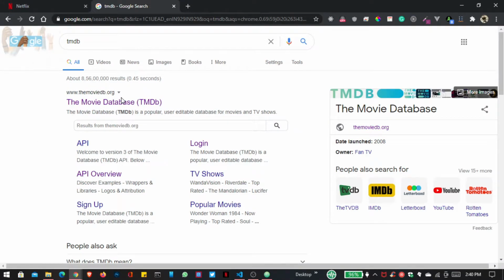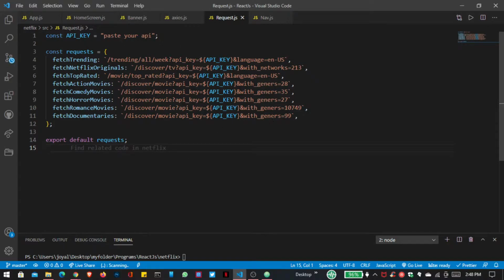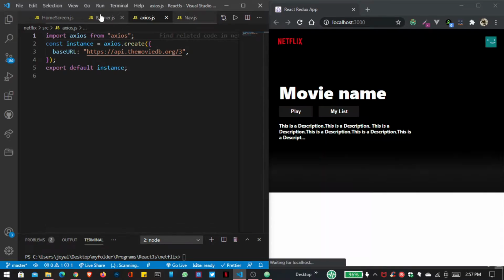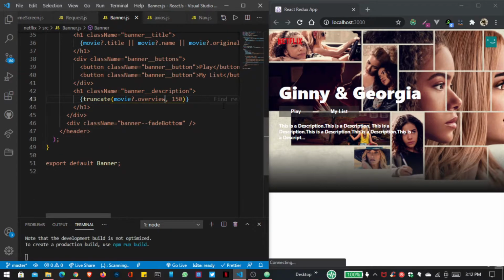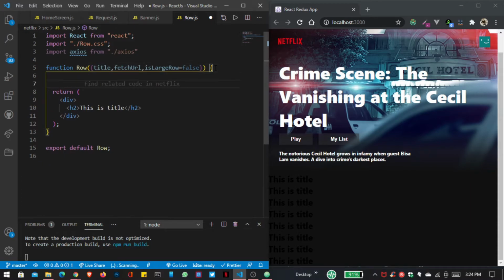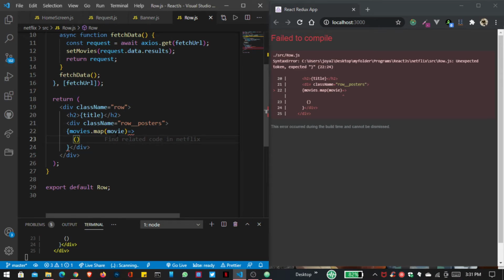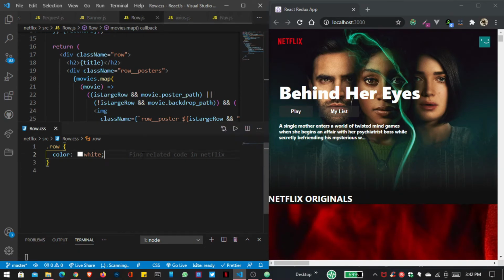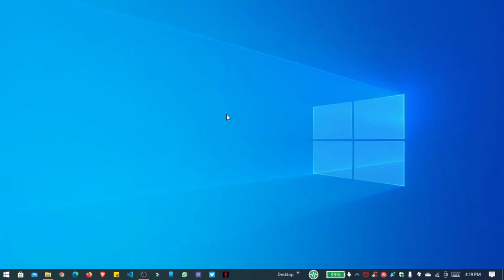part 2 : NetflixClone Using React, Redux && Firebase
Hey Guys, In this tutorial, we will build a NetflixClone with React, Redux, and Firebase. This is part 2 of 5!

React: React is an open-source, front-end, JavaScript library for building user interfaces or UI components. It is maintained by Facebook and a community of individual developers and companies. React can be used as a base in the development of single-page or mobile applications.

Redux: Redux is an open-source JavaScript library for managing application state. It is most commonly used with libraries such as React or Angular for building user interfaces.

Firebase: Firebase is a platform developed by Google for creating mobile and web applications. The Firebase Realtime Database is a cloud-hosted NoSQL database that lets you store and sync data between your users in real-time.